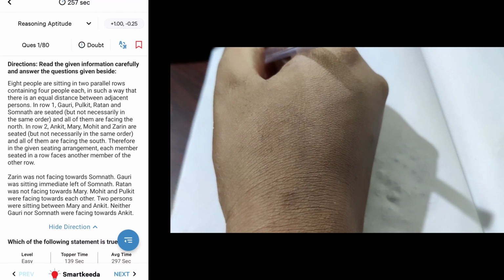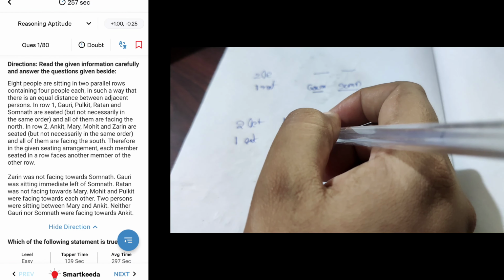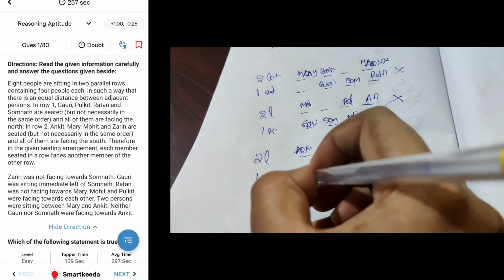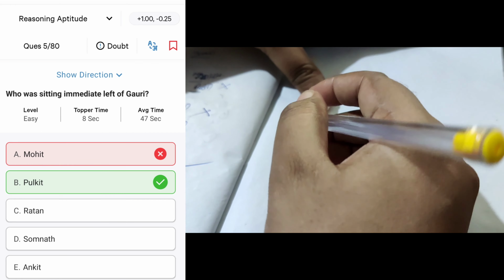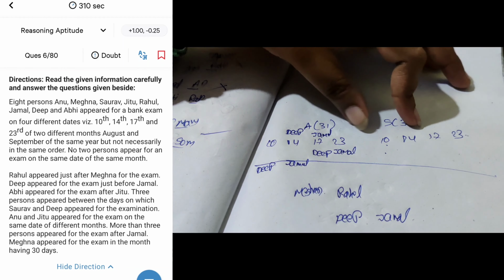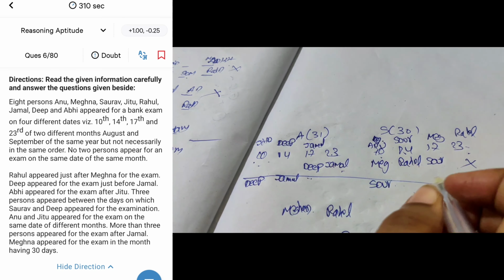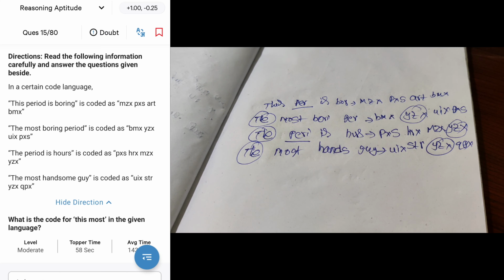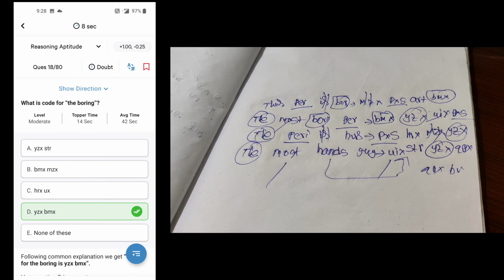🔥💯Rrb scale -1 SMARTKEEDA puzzles||special discount on SMARTKEEDA